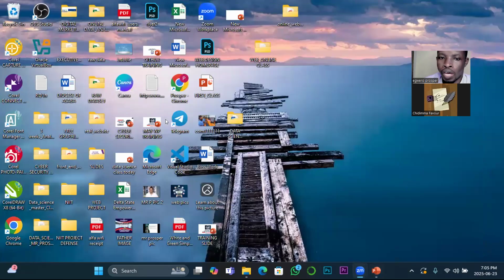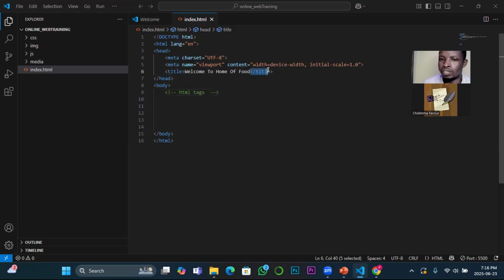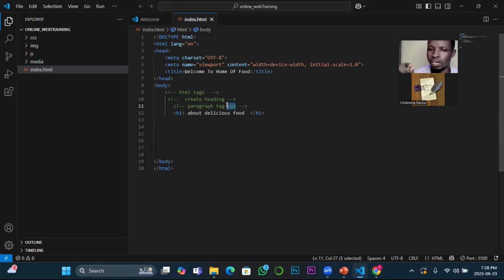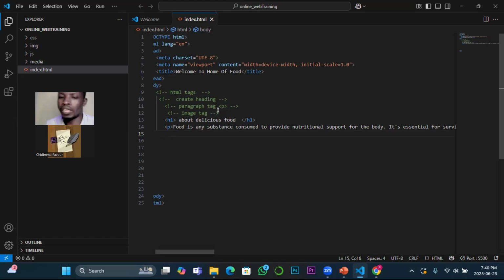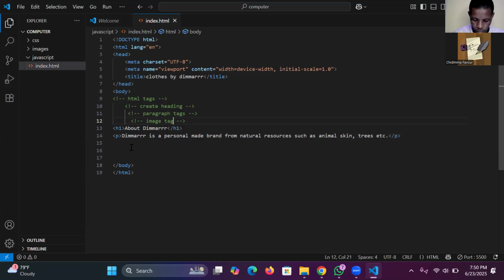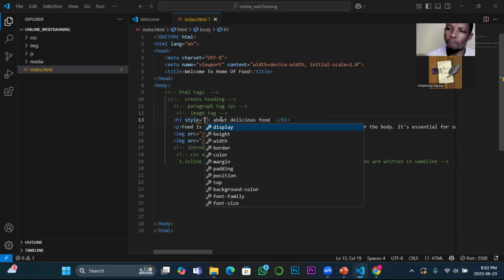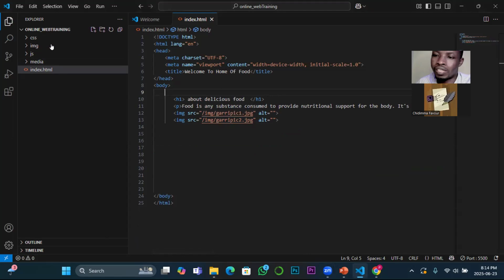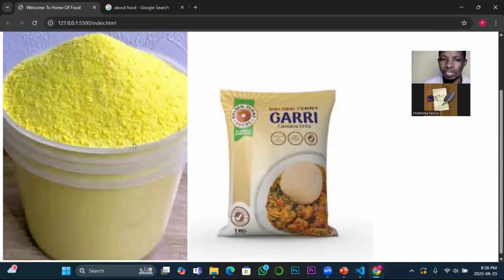Website Development Training By Egwero Prosper( A Full stack Developer)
Html  structural Tags Explained